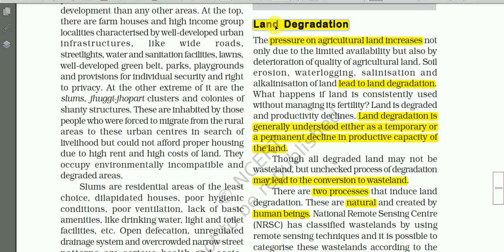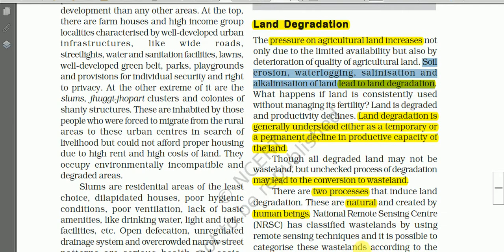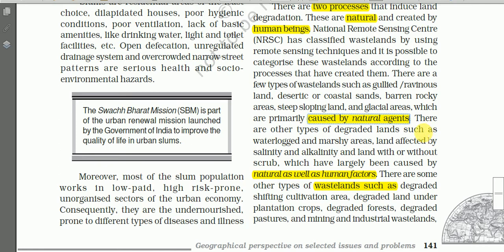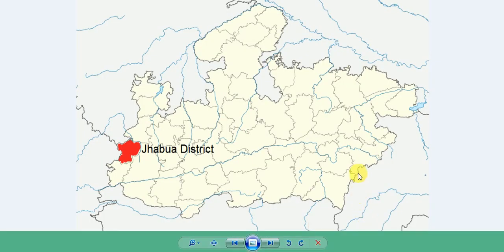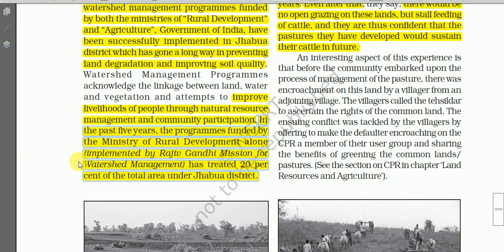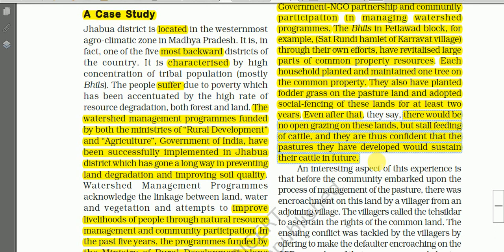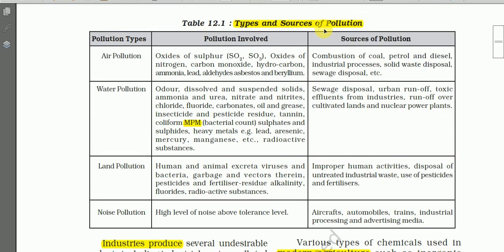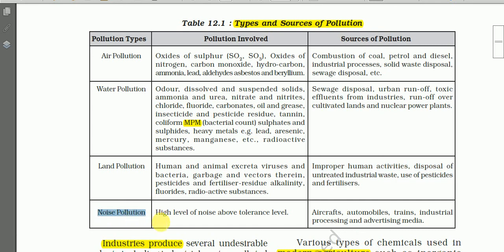Land Degradation: A Case Study on Jhabua District,Ch-12, Cl-12NCERT by ShyamkumarKhangembam(PGT,NVS)